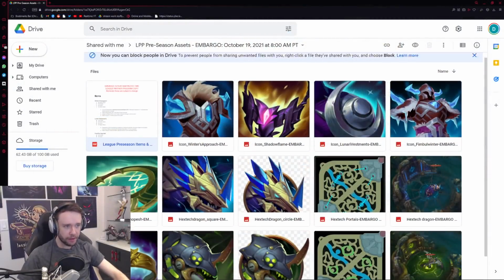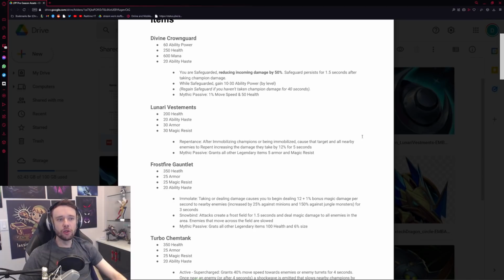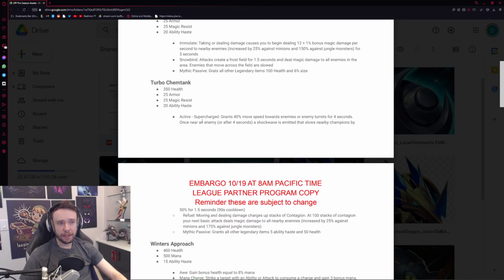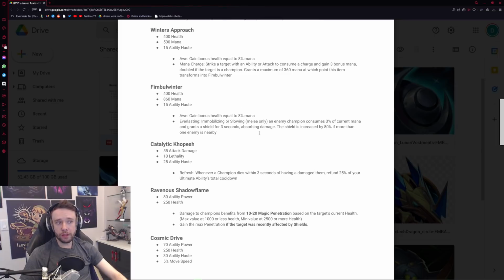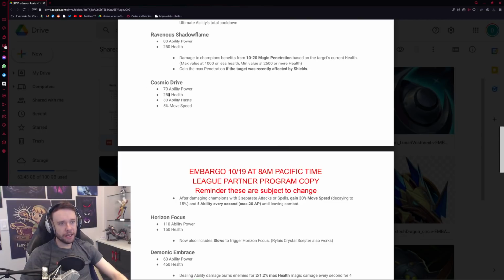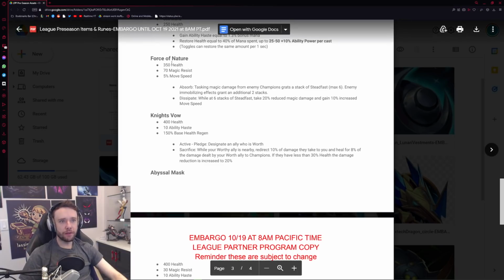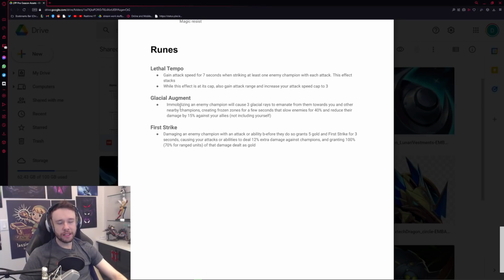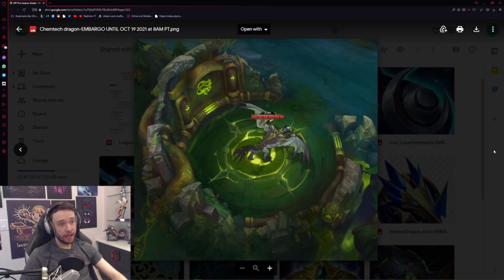All New Items & Keystones REVEALED!! Season 12 | League of Legends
All new items and runes in preseason 2022 in League of Legends!!

All New Items & Keystones!! PreSeason 2022 | League of Legends